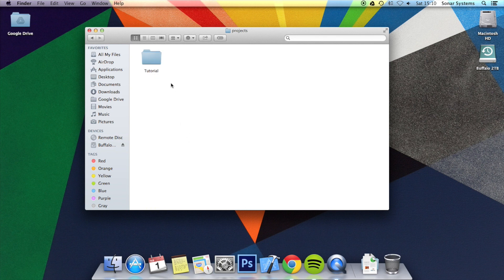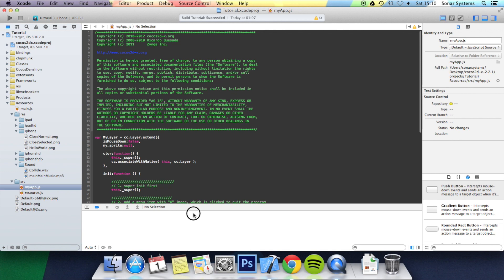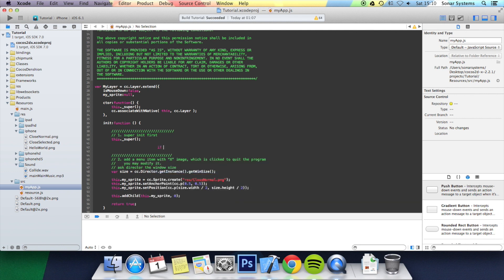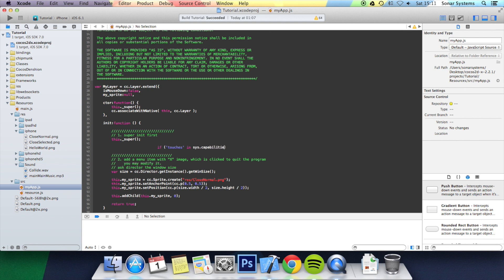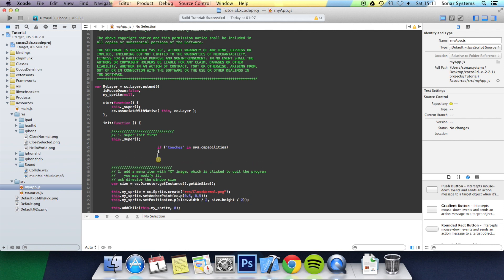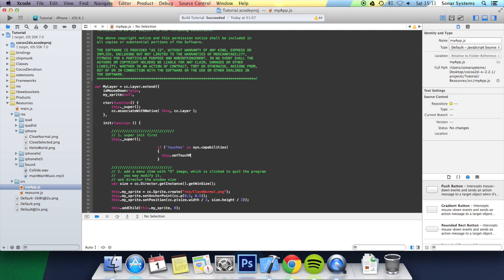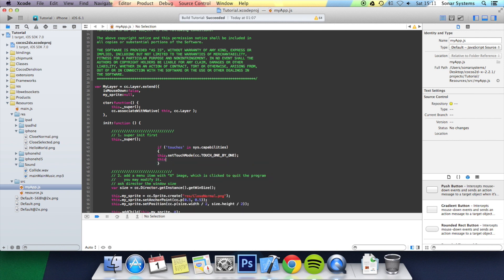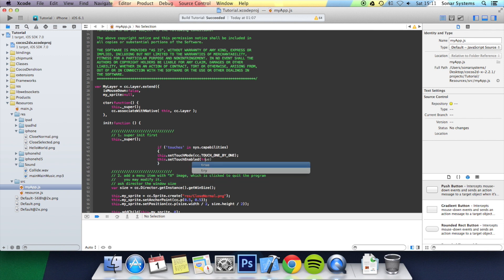Cocos2d-x JavaScript Tutorial 32 - Setting up Single Touch Events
Cocos2d-x Tutorial 32 - Setting up Single Touch Events